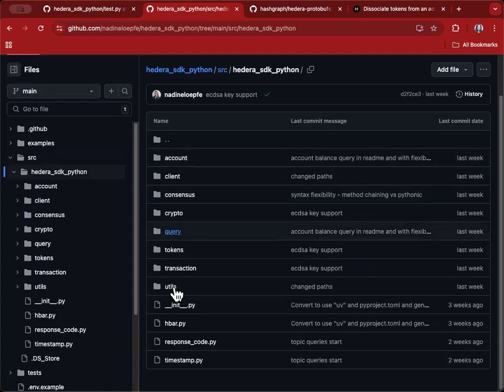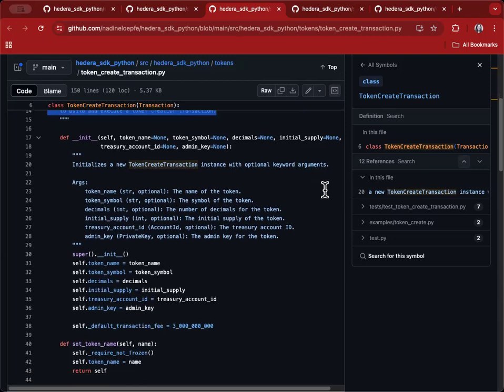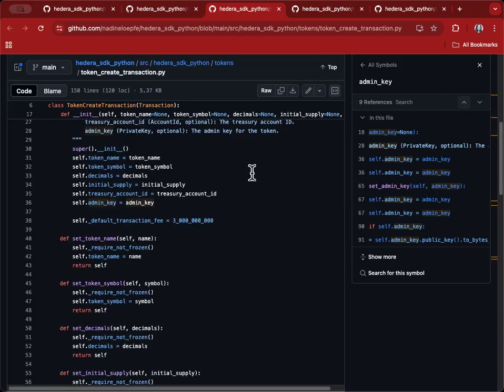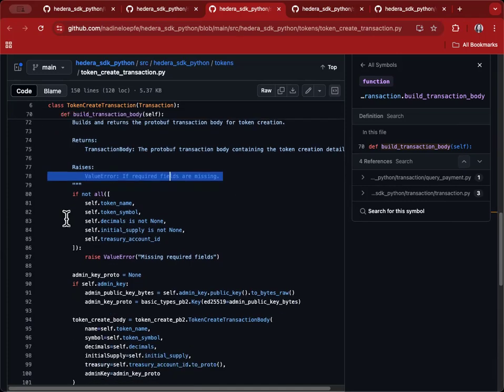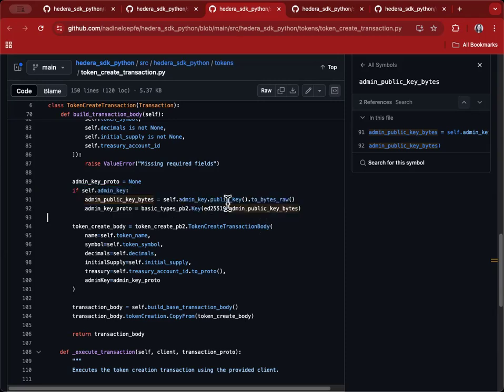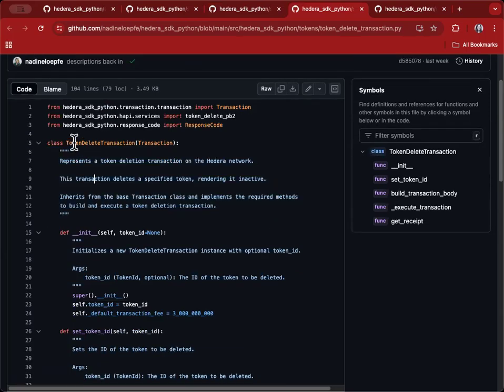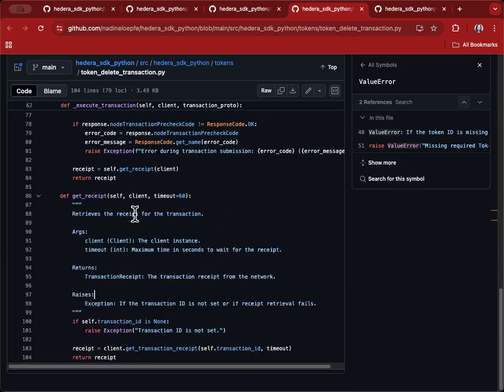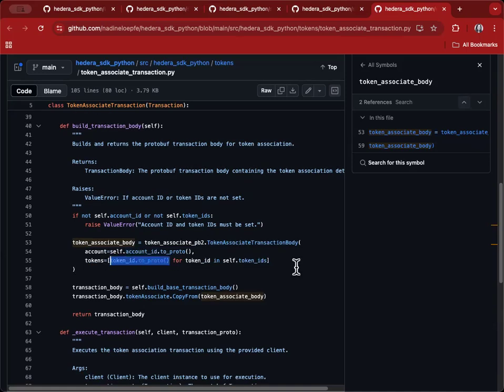5. Hiero Python SDK: Introduction to the Transaction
Video 5 of this 9 part series guiding python developers through the Hiero python sdk transaction file requirements.